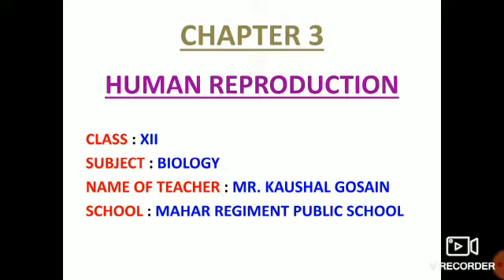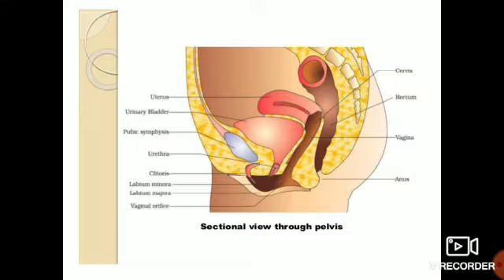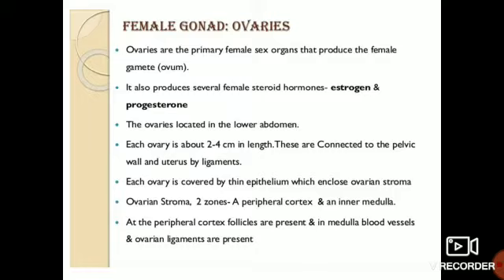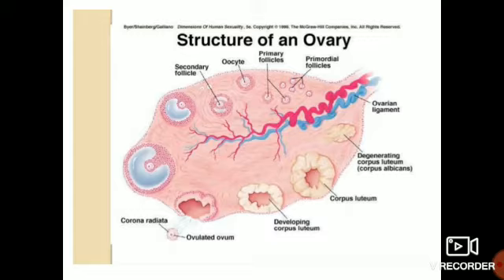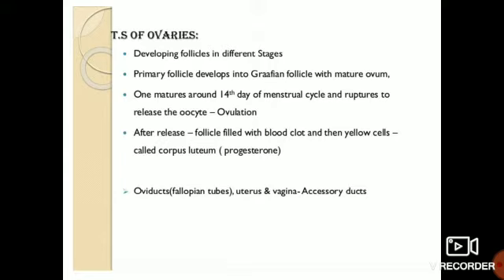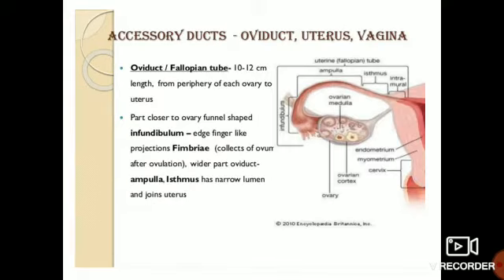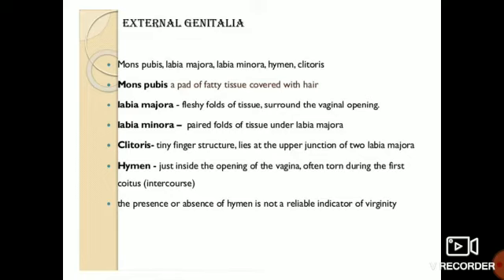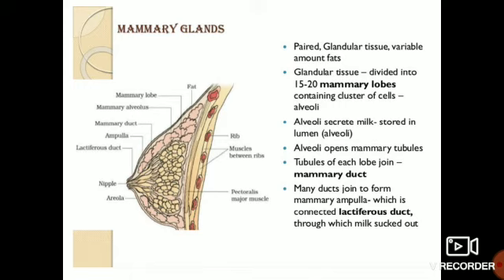BIOLOGY CLASS 12 HUMAN REPRODUCTION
FEMALE REPRODUCTIVE SYSTEM: ORGANS